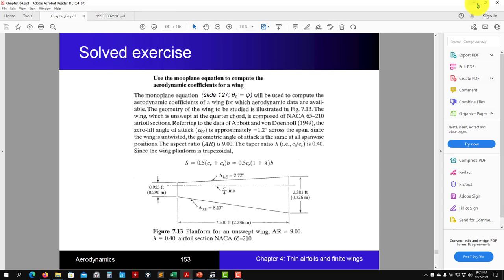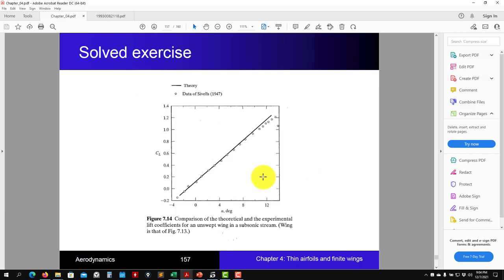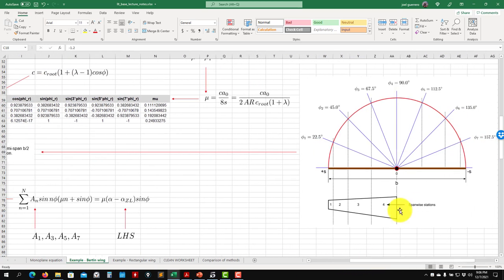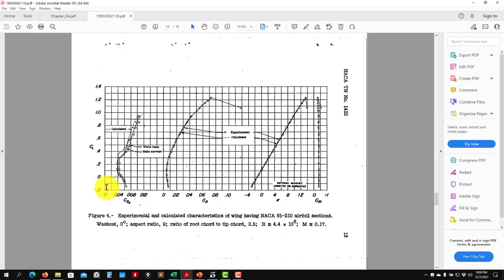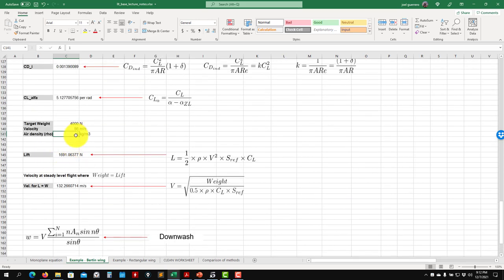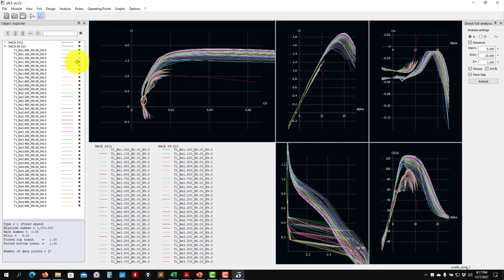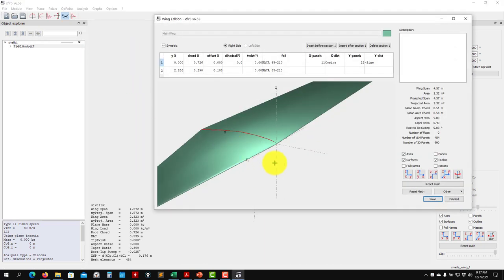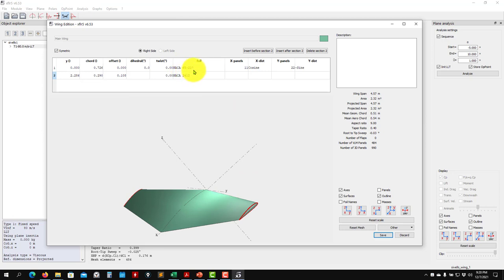Crash intro to Wing design using XFLR5 and the LLT method - Part 1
Crash introduction to Wing design using XFLR5 and the LLT method - Part 1

In this video, the following topics are covered:
-Introduction to the LLT method
-Working wing design example using an excel worksheet
-Introduction to XFLR5